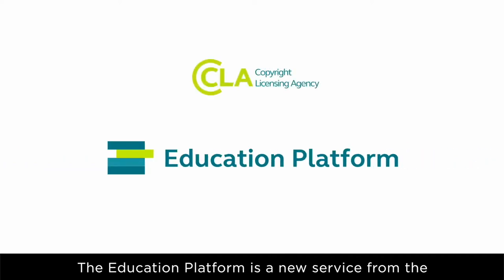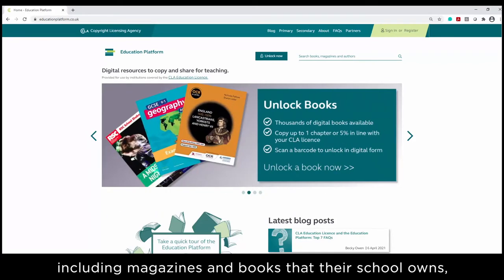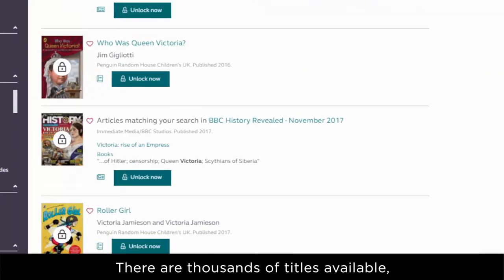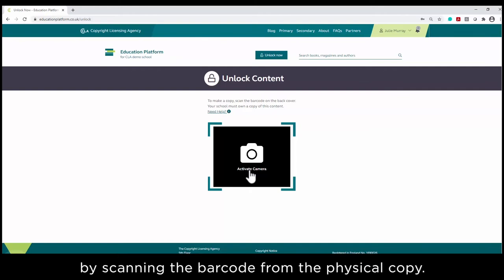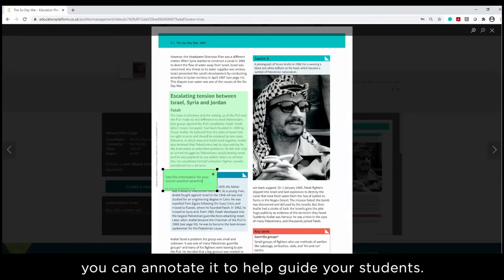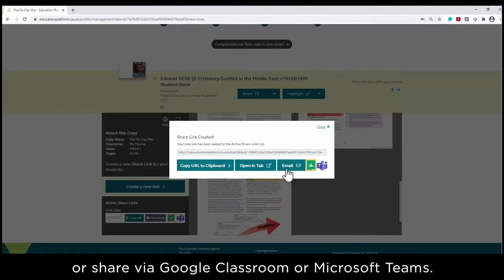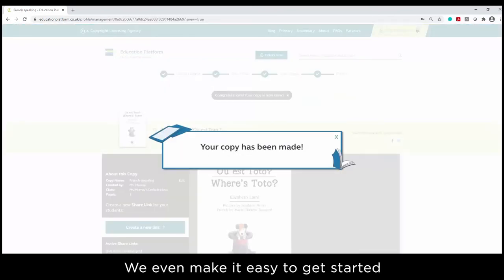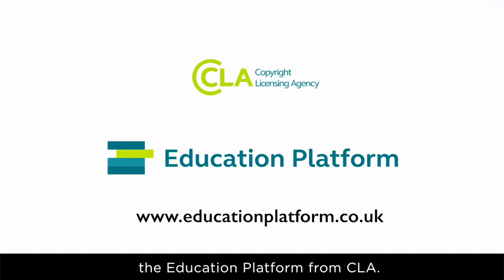Quick Tour of the CLA Education Platform (Apr21)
The Copyright Licensing Agency Education Platform contains digital resources to copy and share for teaching.
It is offered to UK schools and colleges as part of the CLA Education Licence which is paid for centrally by the Government so that teachers and staff can use the resources.
All state-funded schools, plus sixth form and further education colleges are eligible for free registration and most Independents have bought licences and are covered too.
The benefits of the Education Platform include:
- Access digital versions of books the school owns to make and share copies with students
- Share high quality copies on a school VLE, or via Teams, Google Classroom or by emailing a link
- Offers the flexibility to work remotely to prepare and deliver lesson resources
- Delivers a greener way of working and saves money by reducing photocopying and printing

Watch the video for a walkthrough the main user journey showing how to search and discover books and magazines, how to unlock a title for use and how to make a copy and share it with students. It only takes 1'30" to take the tour!